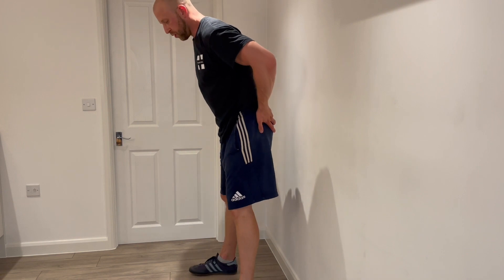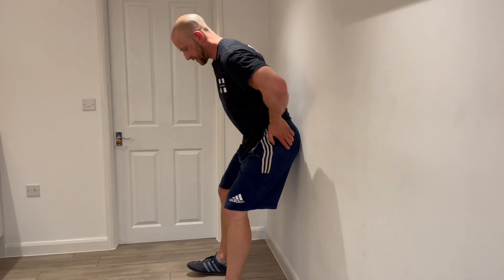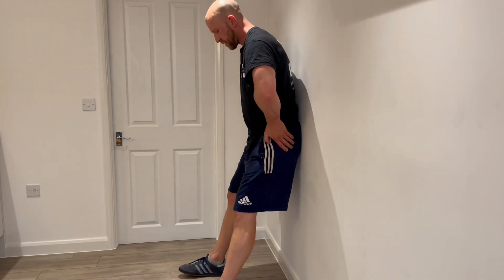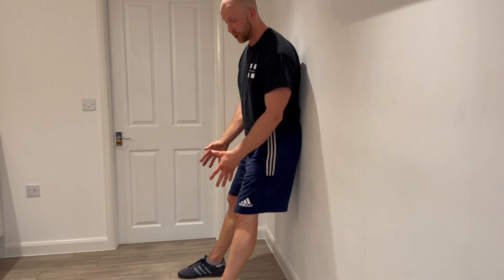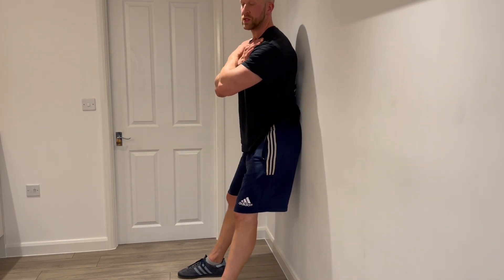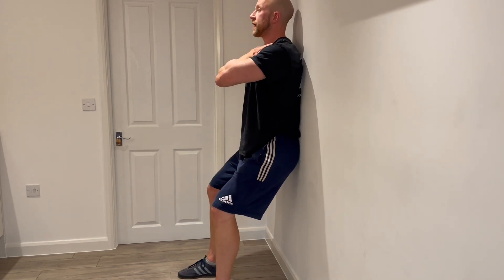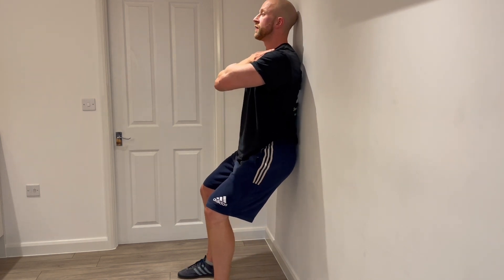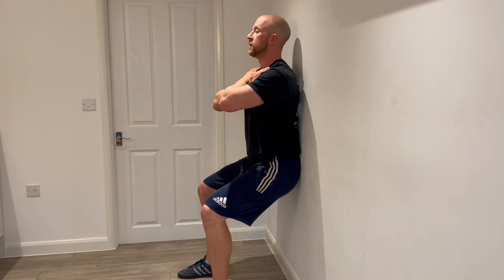Wall sits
If you're finding the box squat progressions challenging and unachievable at this stage then use the box squat to build strength through the glutes and quads without the need for full core stability in a more traditional squat position.